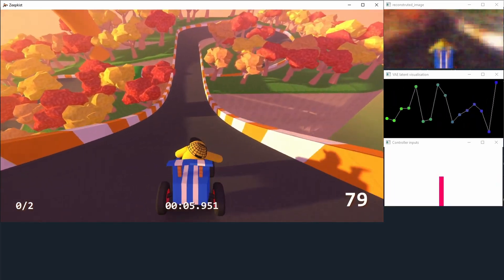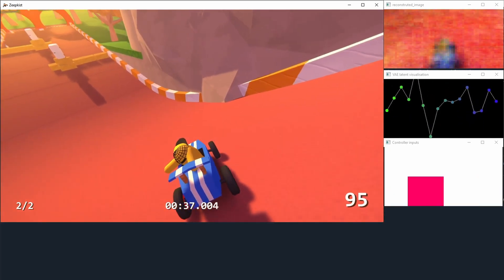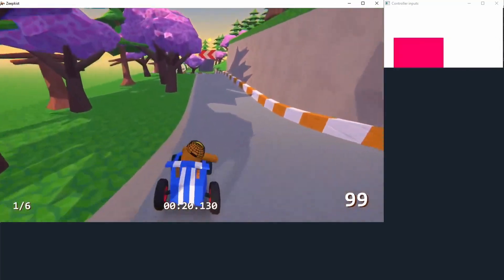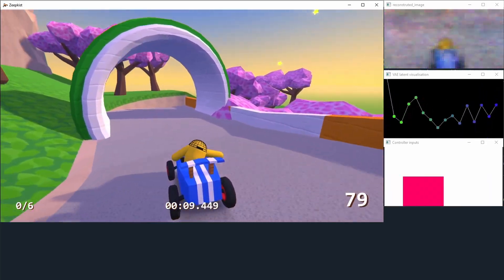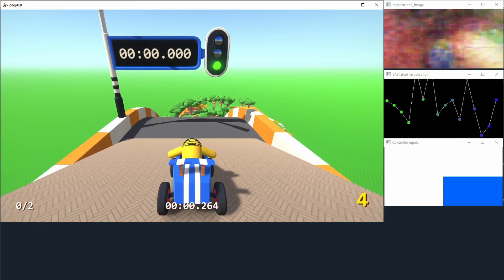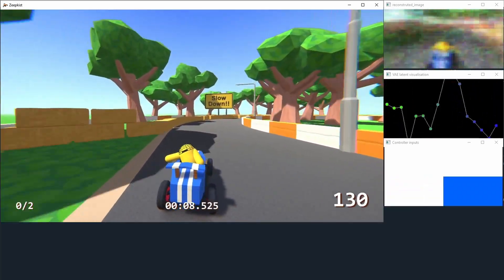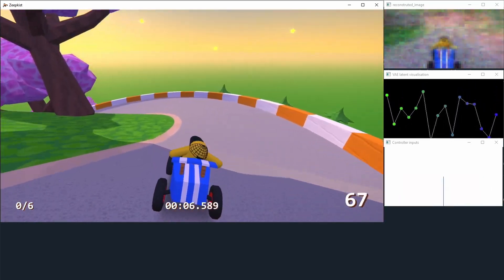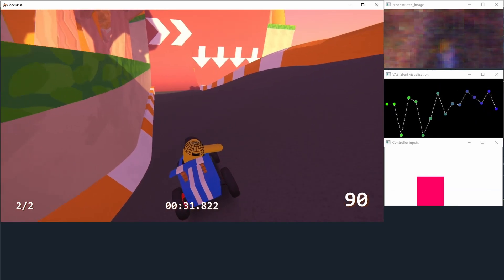A.I. learns to play Zeepkist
I have trained an AI to play Zeeepkist, only the screen of the game is given to the AI to play, no API or reading in game memory is needed